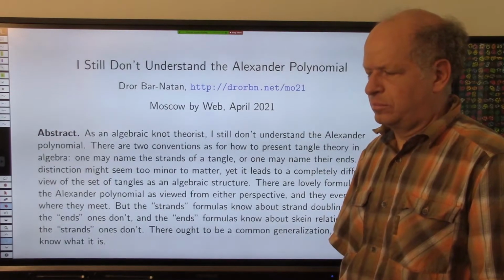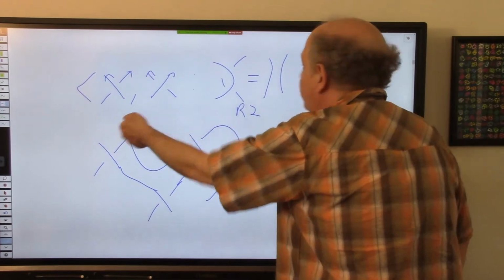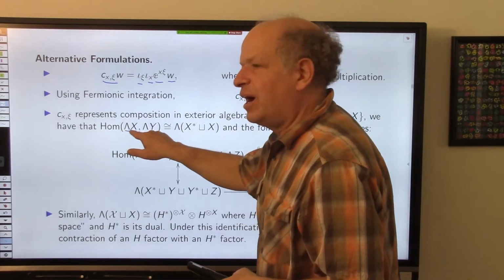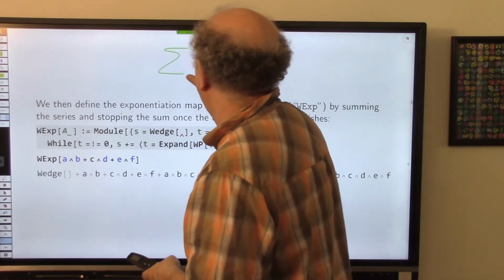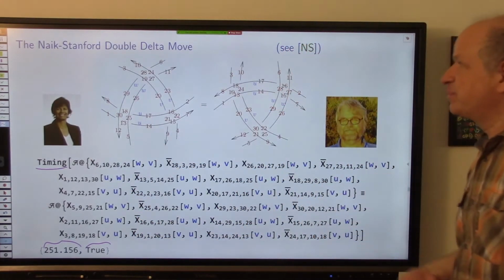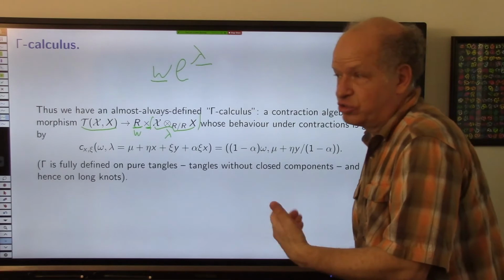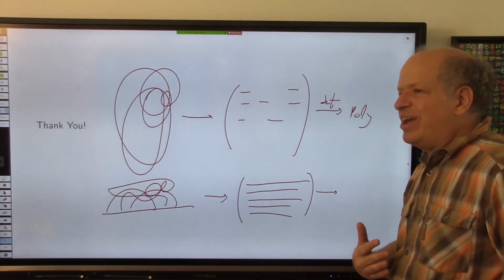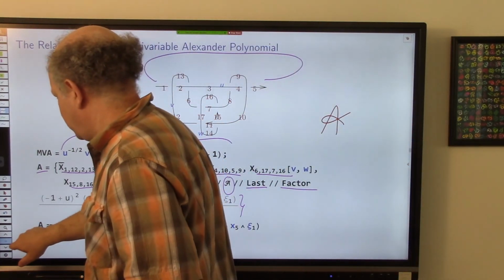MoscowByWeb 2104: I Still Don't Understand the Alexander Polynomial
Talk given in Moscow (virtually) on April 1, 2021.